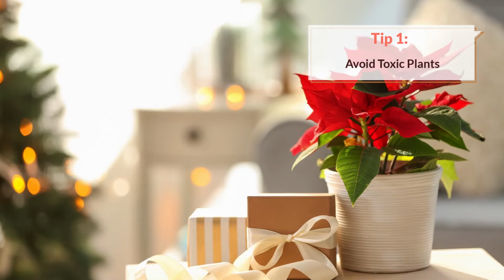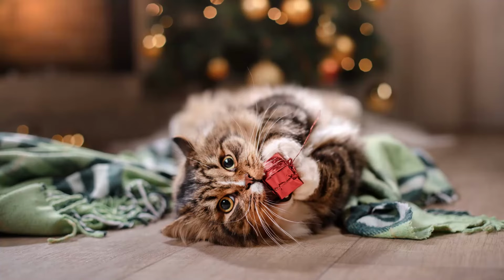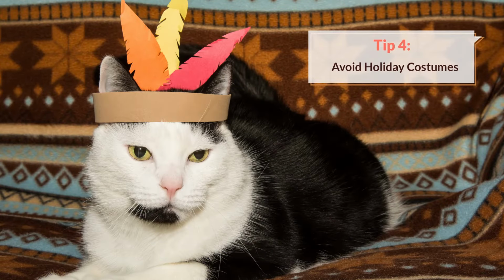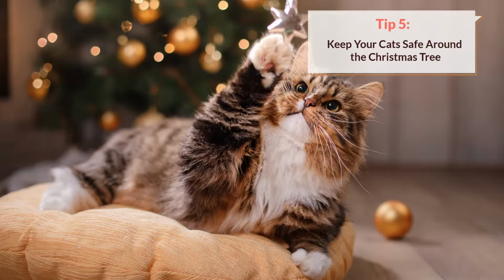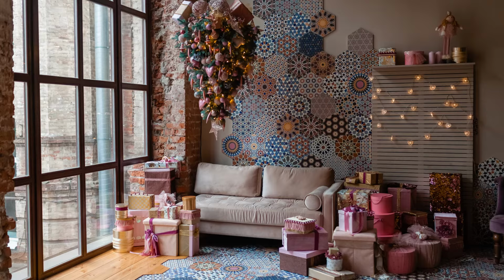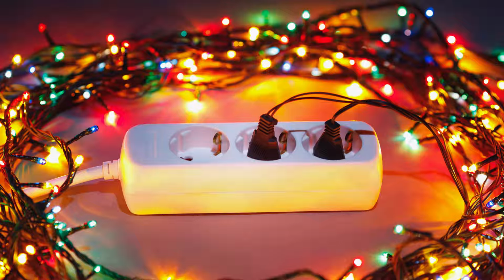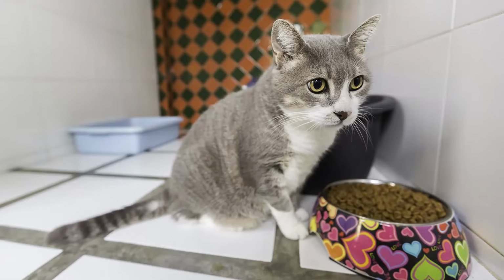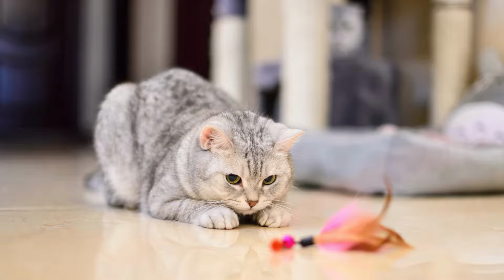A Vet Shares Her Top 10 Cat Holiday Health and Safety Tips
In this week's health video, Dr. Sarah Wooten, DVM, CVJ gives her top 10 tips to help keep your cat happy, healthy, and sane this holiday season. From Christmas trees to electrical cords and your own stress levels, we'll cover everything you need to keep under control to make this holiday season merry for every member of the family.

Video Navigation:
0:00 Introduction
1:08 Tip 1: Avoid Toxic Plants
2:20 Tip 2: Be Careful With Ribbon and Tinsel
3:08 Tip 3: Avoid Harmful Treats
5:04 Tip 4: Avoid Holiday Costumes
6:16 Tip 5: Keep Your Cats Safe Around the Christmas Tree
8:10 Tip 6: Keep Your Cats From Electrical Cords
9:31 Tip 7: Make Appropriate Travel Plans
10:22 Tip 8: Plan Appropriately Around Guests
11:42 Tip 9: Don't Forget Playtime
13:00 Tip 10: Take Care of Yourself!